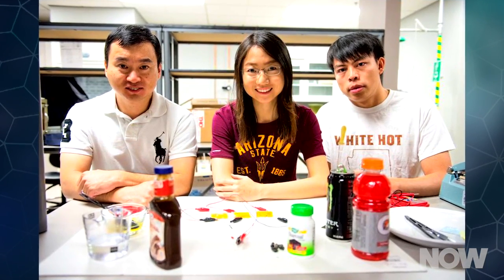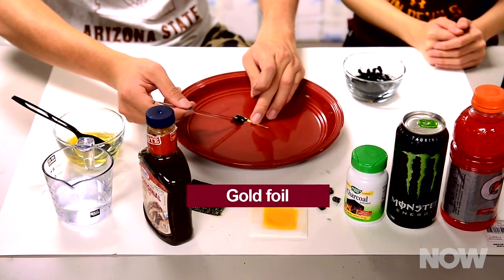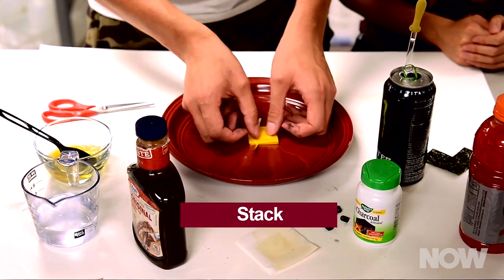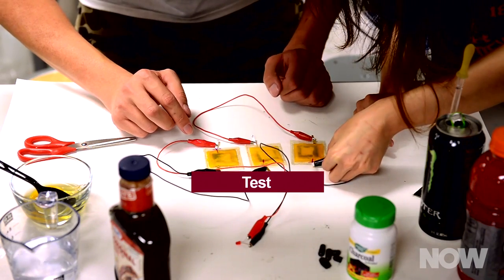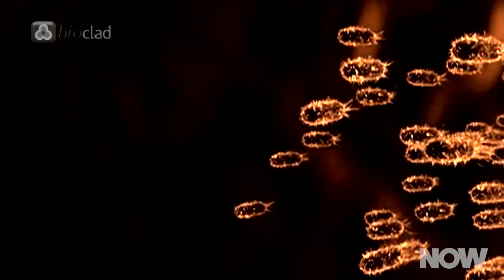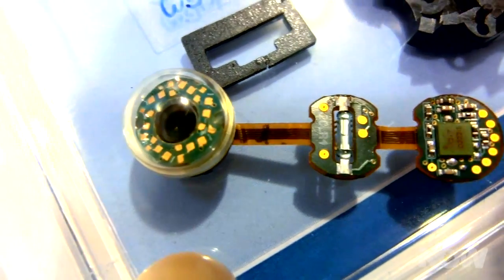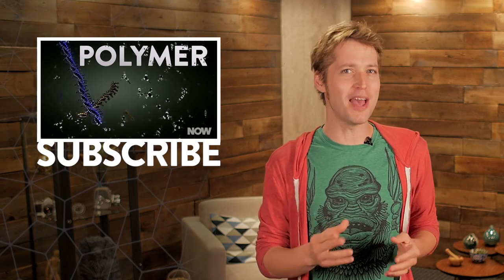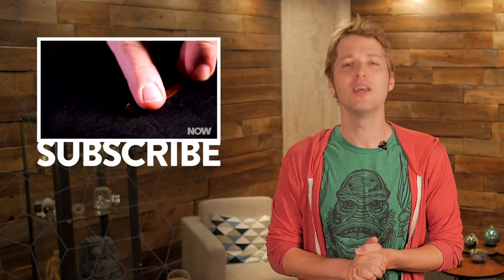Let’s Turn This Cheese Electric | HowStuffWorks NOW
Ever tried to build a battery out of leftovers? It probably didn't go too well. Leave the task to the experts, such as the Arizona State University researchers who just made a functional supercapacitor out of cheese, seaweed and eggs.